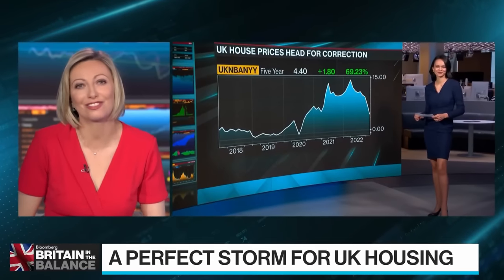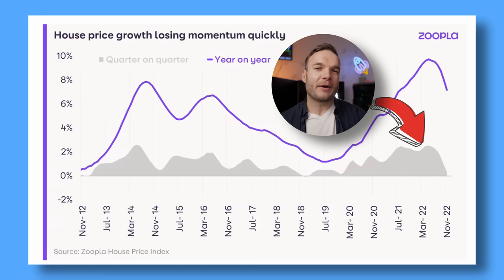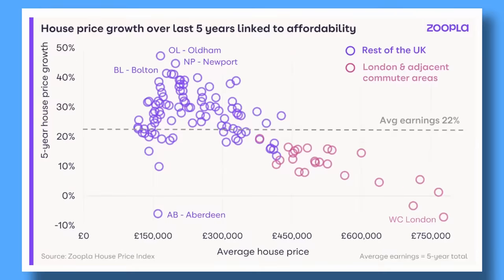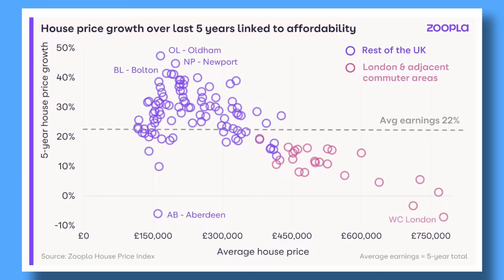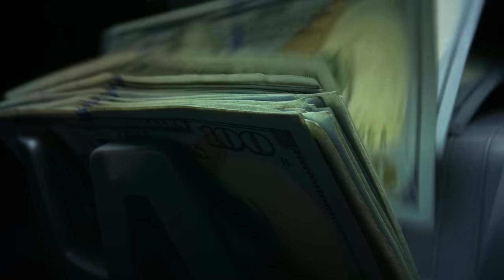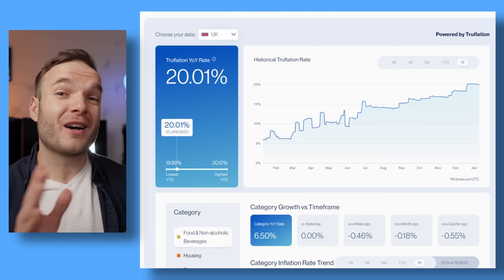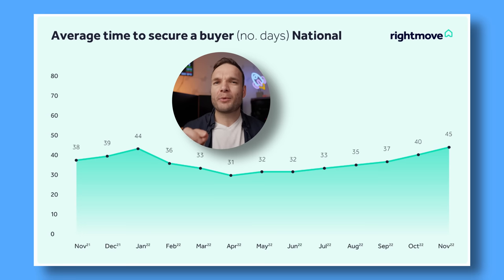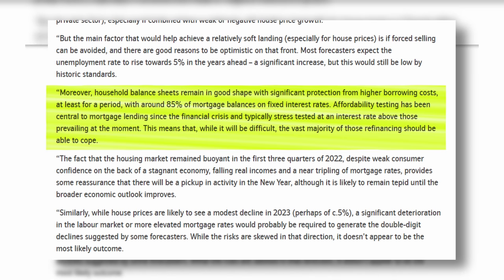UK Housing Market Crash of 2023 Is Here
Join My Investing Community on Discord:
This video looks at all of the latest UK housing market data about a potential crash in 2023. I look at the latest information from Zoopla, Rightmove, and Nationwide to determine what the trajectory might be if we're heading for a crash, or even just a slight correction.

💸 - InvestEngine - Get £25 free once you deposit £100 in your Free ISA (T&Cs Apply)*

💸 - Trading 212 - Get a Free share up to £100 (Free Stocks and Shares ISA)

//Useful Videos